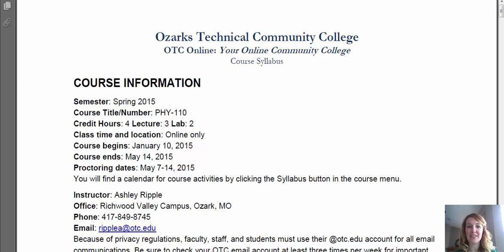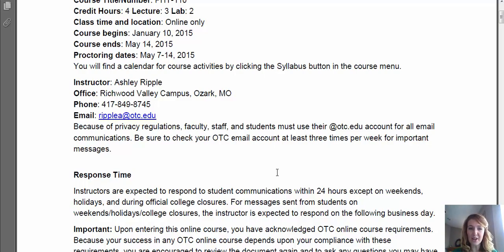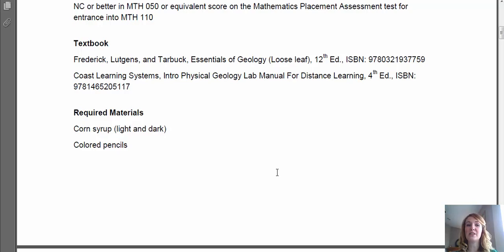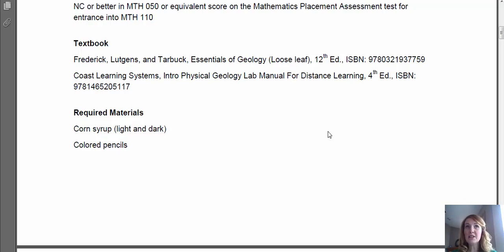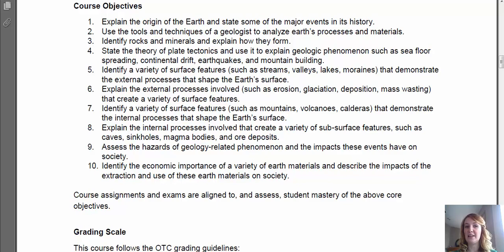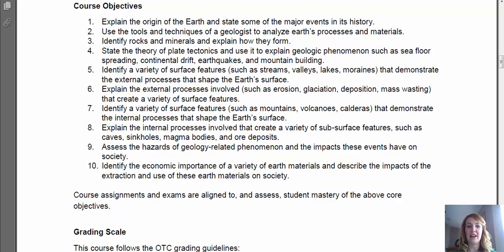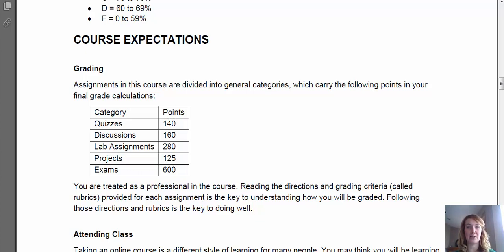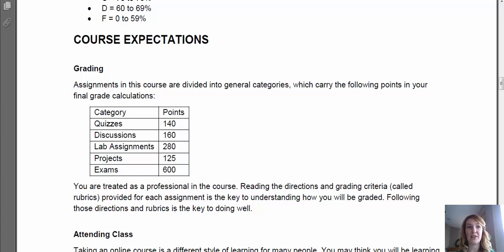Spring 2015 Course Expectations